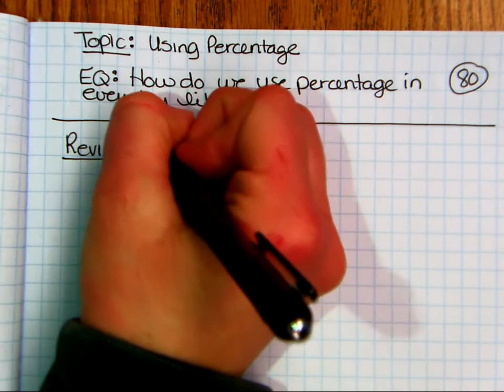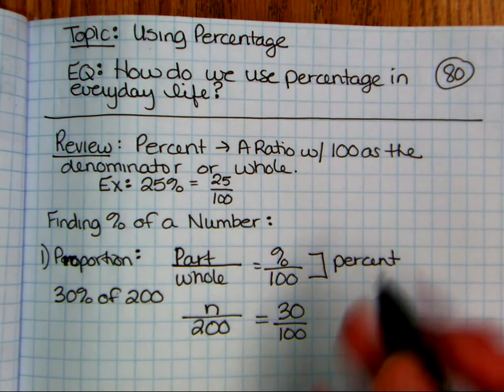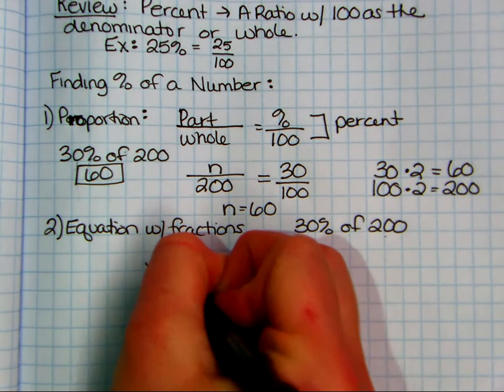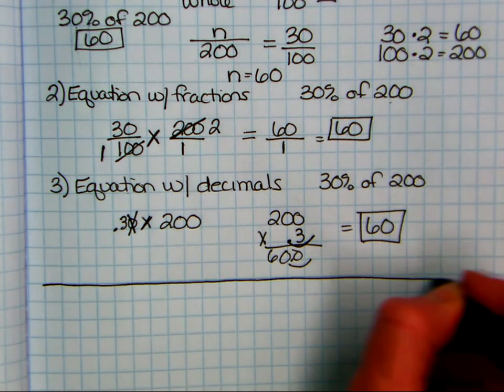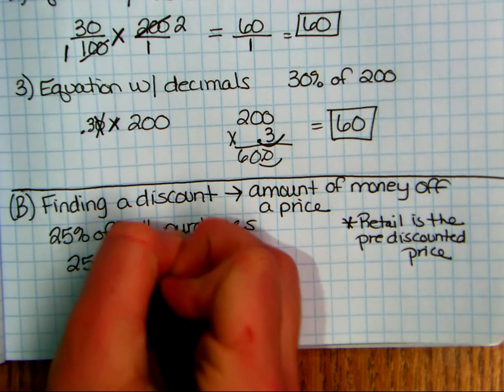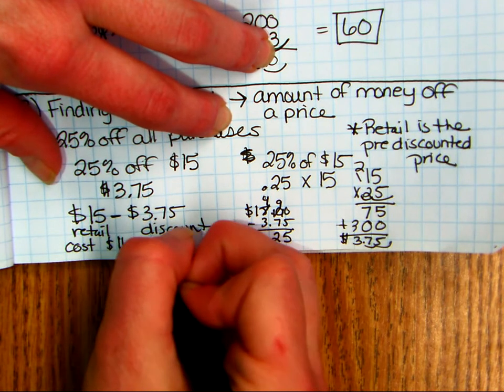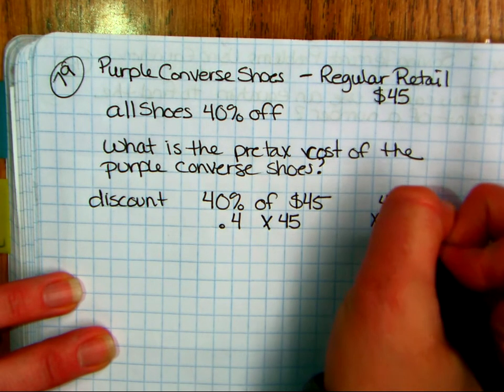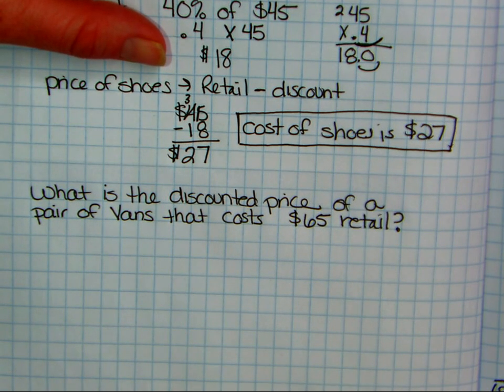INB 79 80 Using Percentage